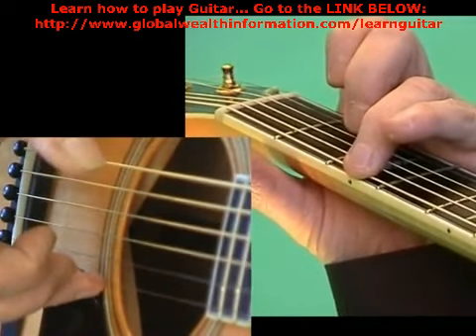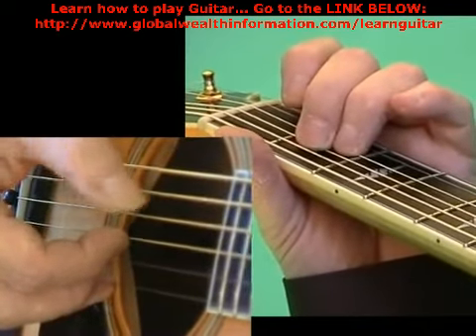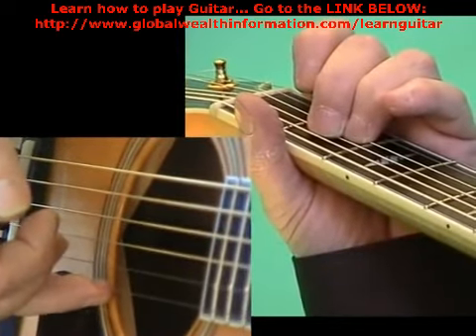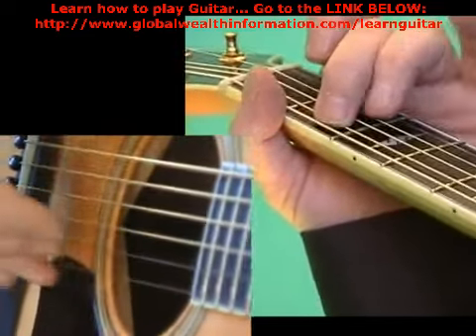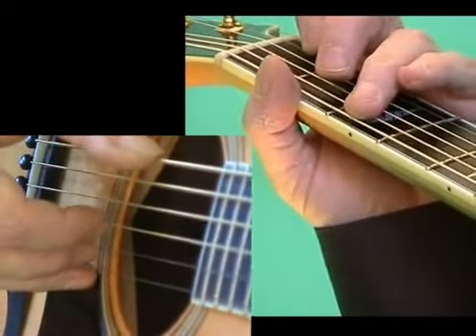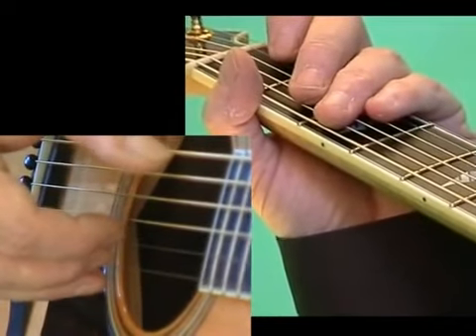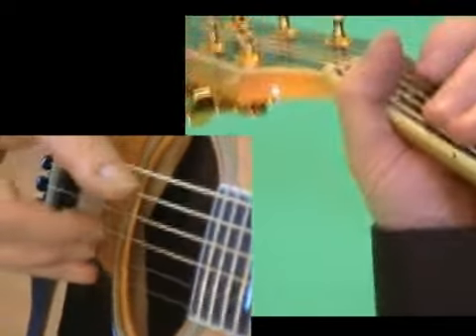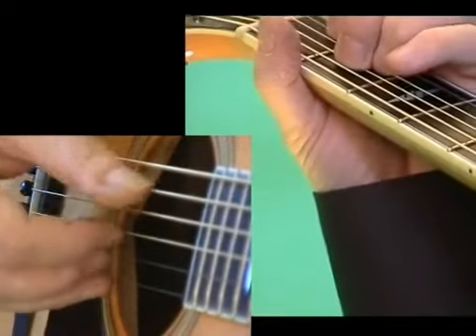Online Guitar Lessons Classical Gas Part One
Guitar lesson to learn part one of Classical Gas. Get the Classical gas guitar tab This video does not belong to this account